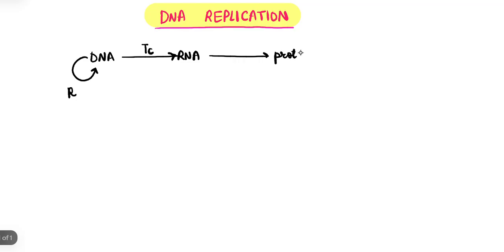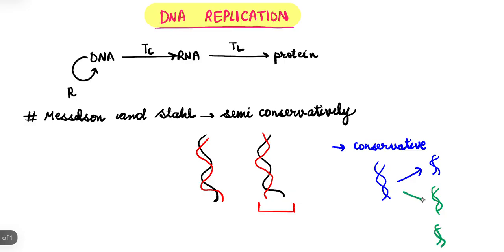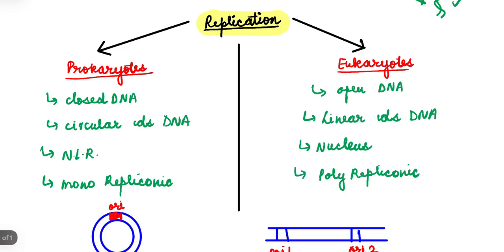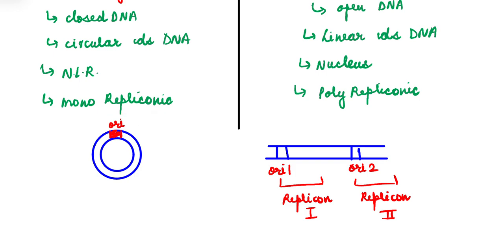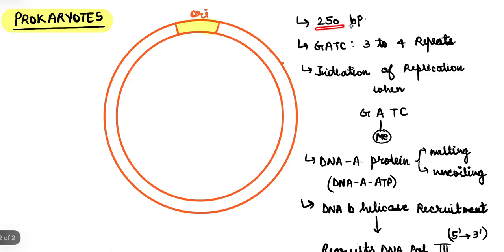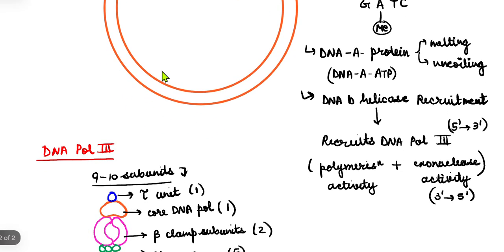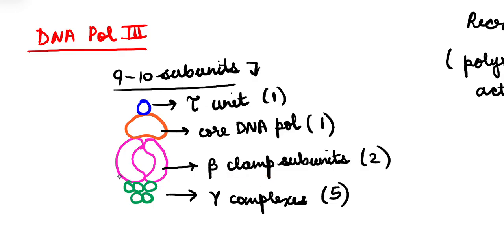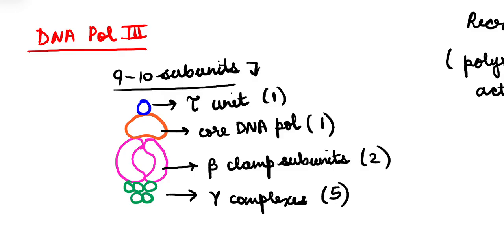DNA Replication in prokaryotes lecture 01